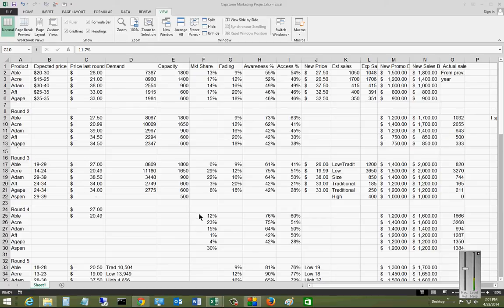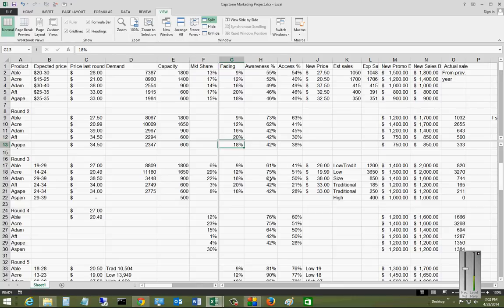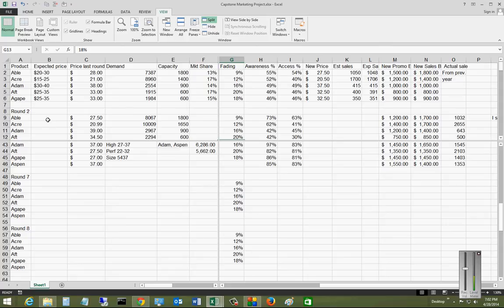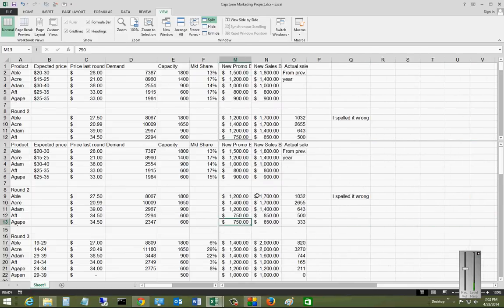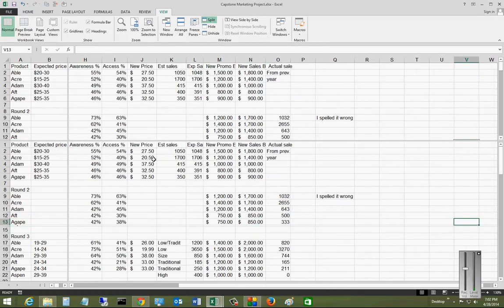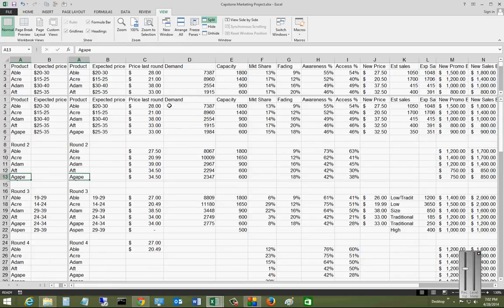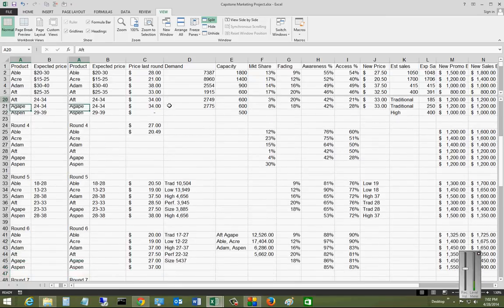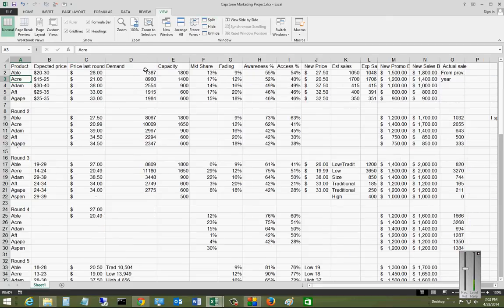How to use split screens in Microsoft Excel 2013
Author and talk show host Robert McMillen explains how to use split screens in Microsoft Excel 2013